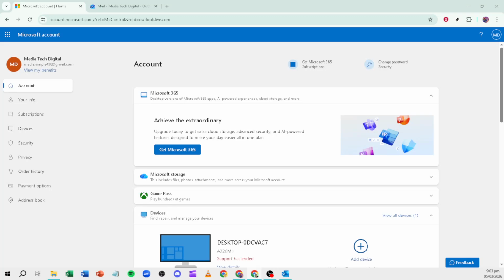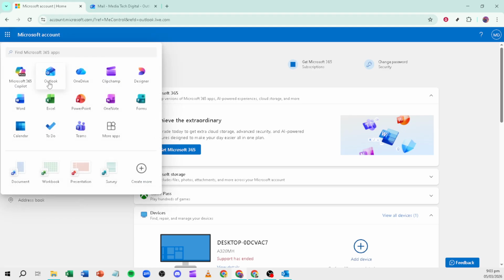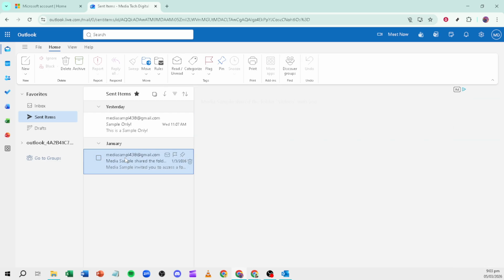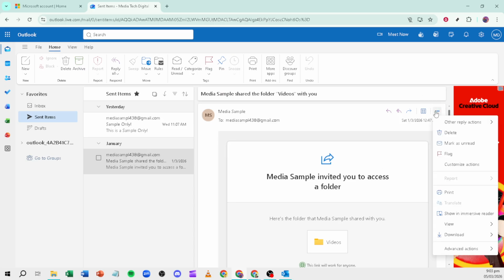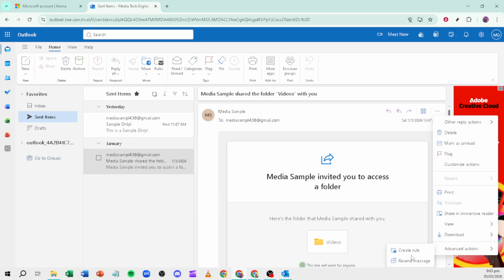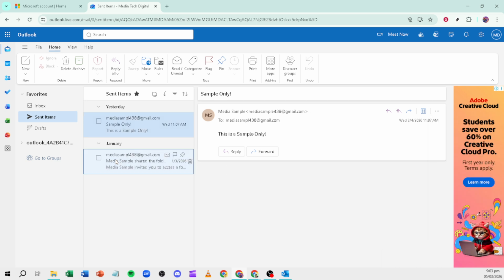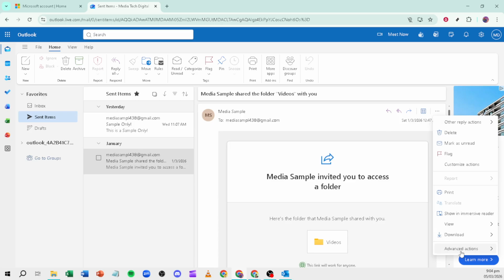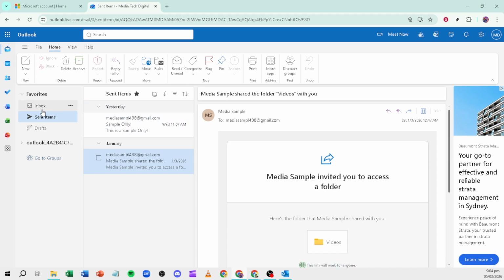How to Recall Mail in Outlook [Full Guide 2026]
In today's video we cover: recall email outlook, how to recall mail in outlook, outlook recall message tutorial, undo sent email outlook, outlook email recall 2026, recall email office 365 outlook, outlook message recall steps, microsoft outlook recall guide, how to unsend email outlook, outlook tips and tricks 2026, outlook email mistakes fix, outlook help recall email, outlok recall email, microsft outlook recall